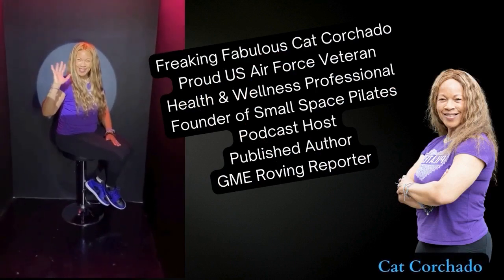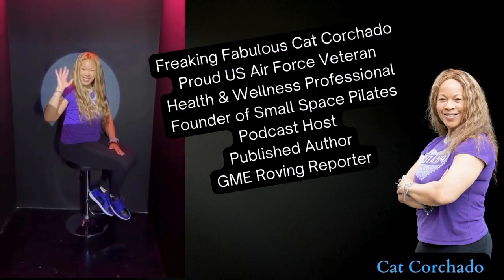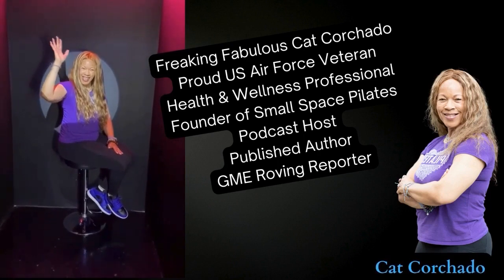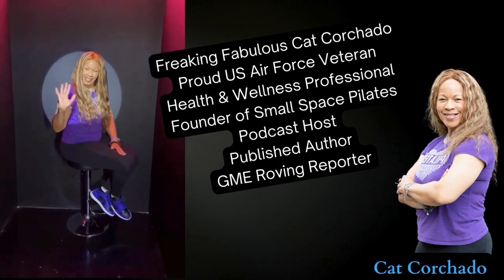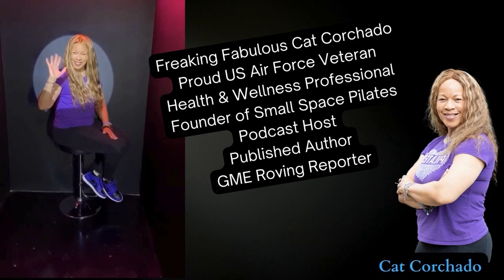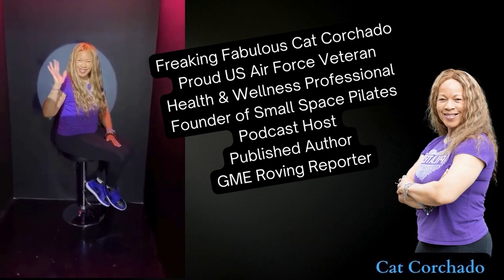GME Ep 39 - Roving Reporter - Cat Corchado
Welcome to Good Morning Entrepreneurs Show with our GME Roving Reporter the Freaking Fabulous Cat Corchado, founder of Small Space Pilates, in her segment on Health & Wellness for Entrepreneurs